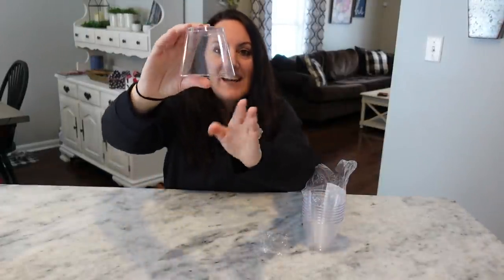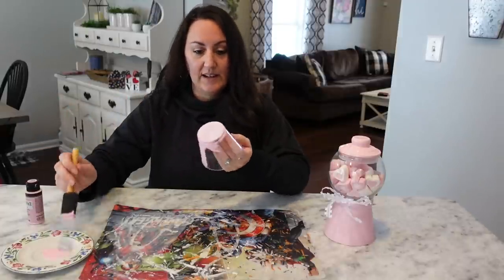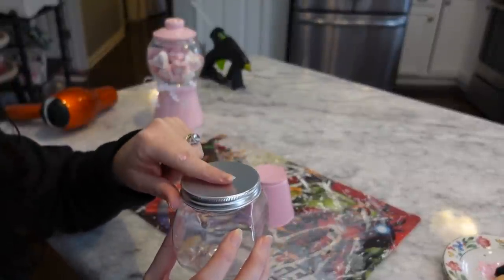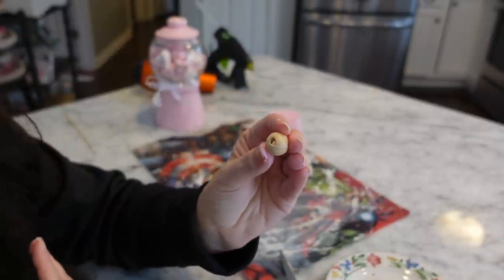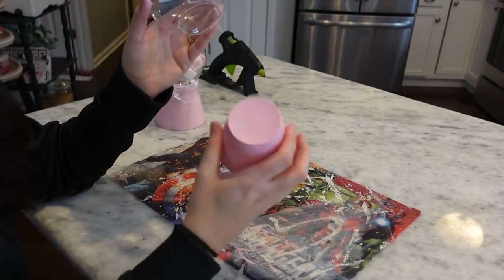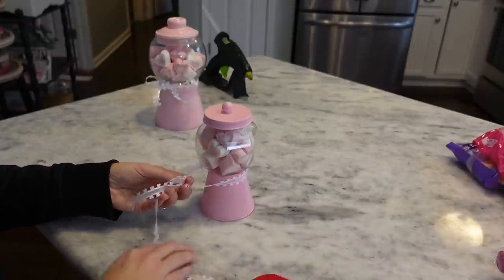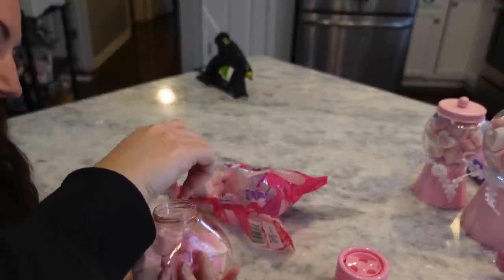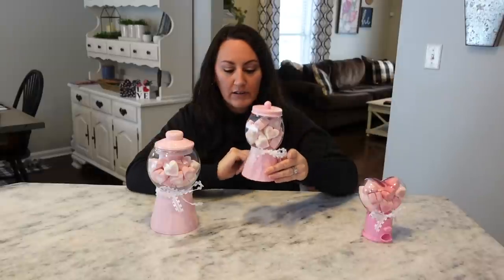GUM BALL MACHINES 💕 | DOLLAR TREE DIY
Once Again CUTE, CHEAP, & EASY DIY’s Using Everything From Dollar Tree. 3 Different Gum Ball Machine Options 💕